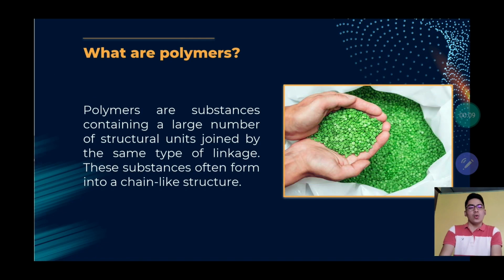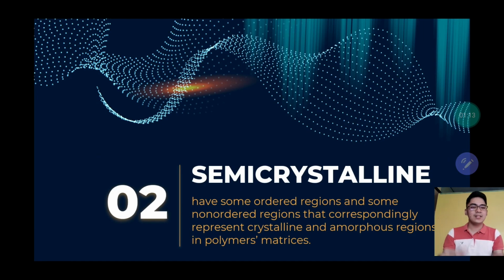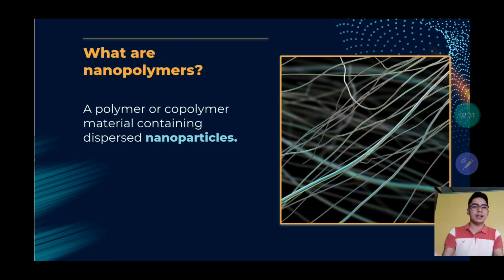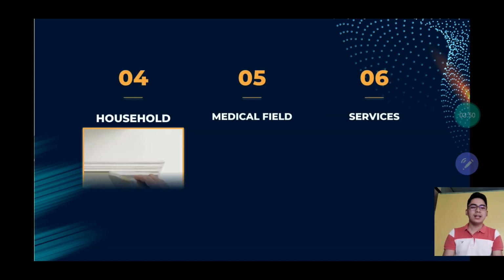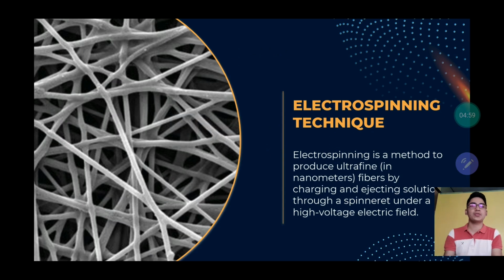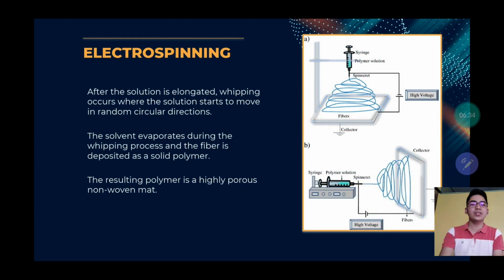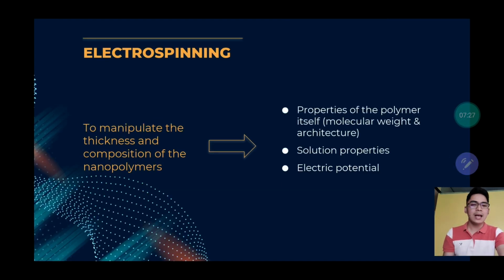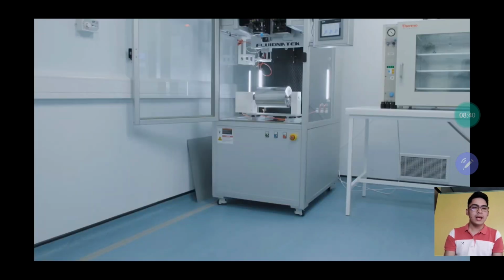LIJAYAN BSME 4E - NANOPOLYMERS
Nanopolyerms, Applications, and Fabrication Techniques